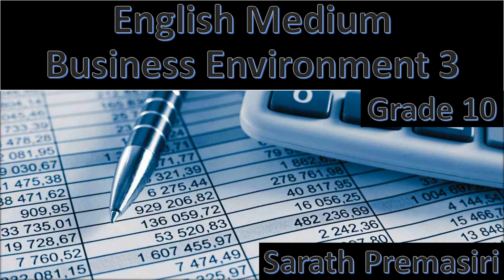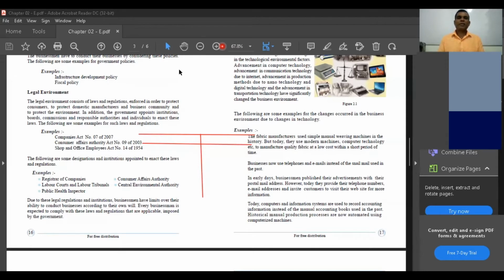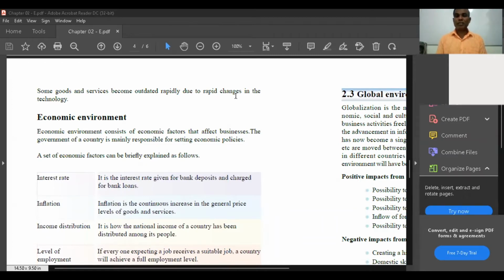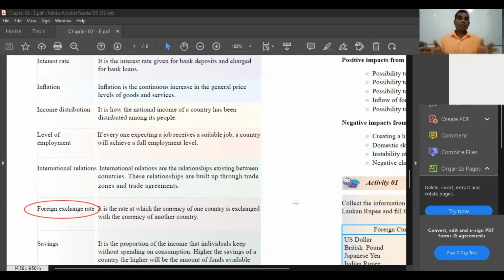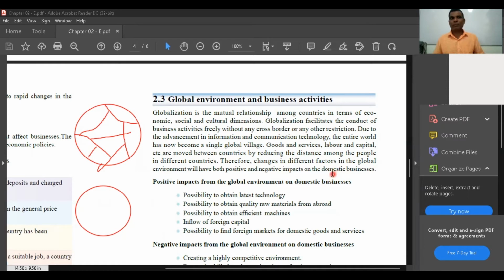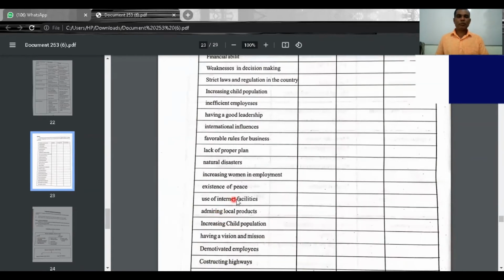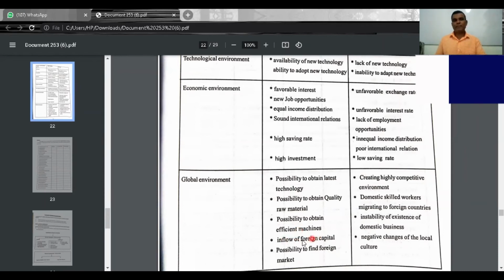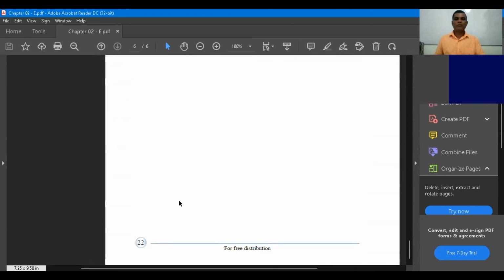Business Environment Part Three - Grade 10 - English Medium With Sarath Premasiri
Join us to gain knowledge